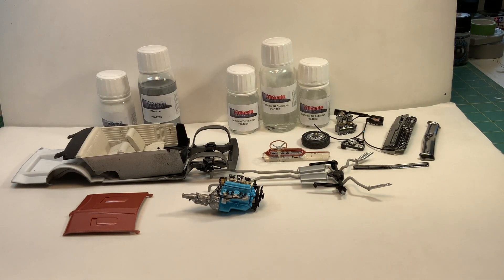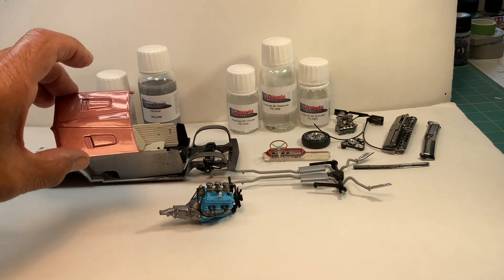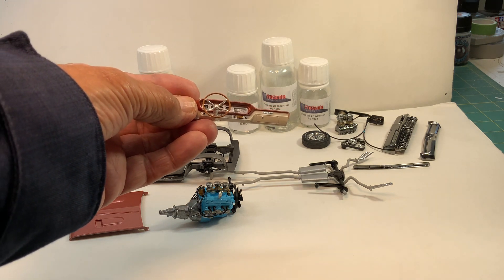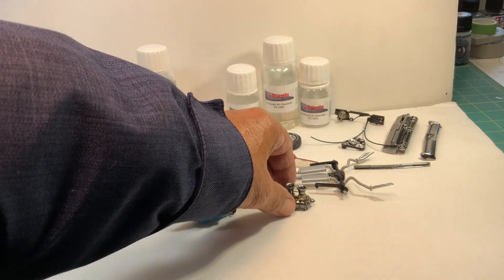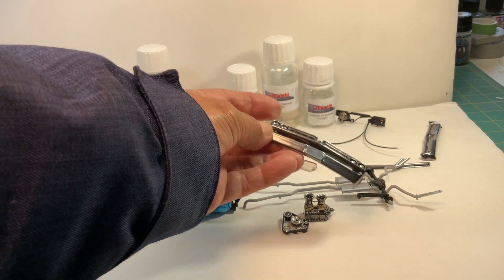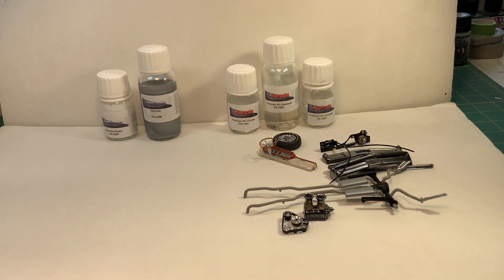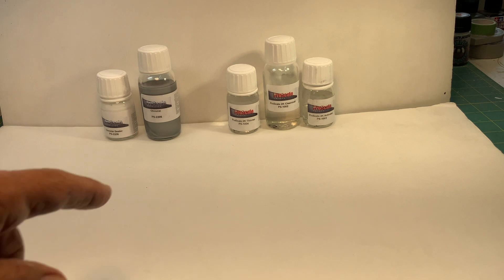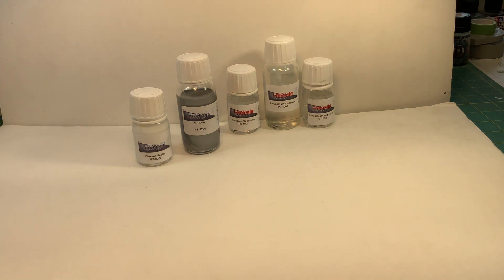‘64 Pontiac GTO 2 N 1 by Revel Monogram Update #1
Ready to start assembly and what I think of the Pro Scale Crome and 2k clear system.